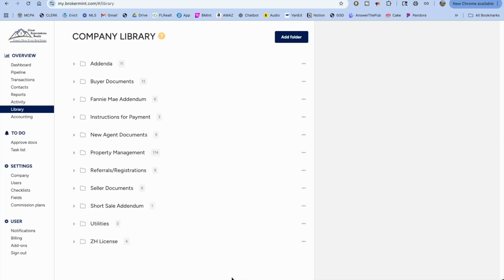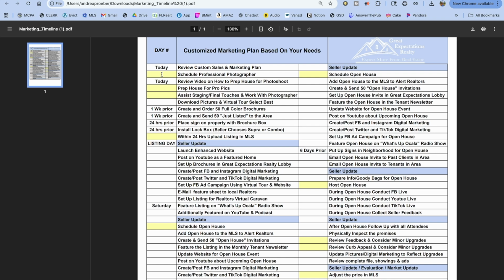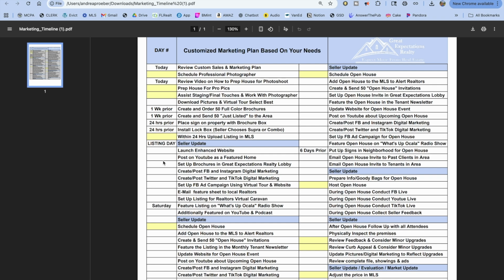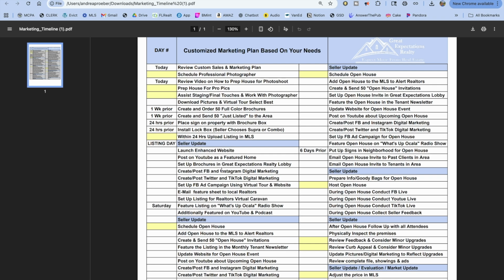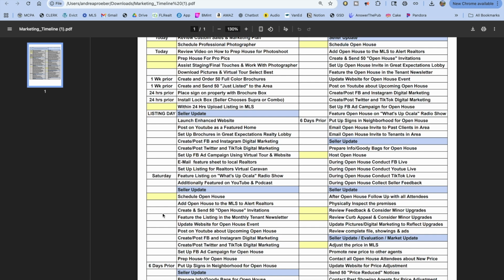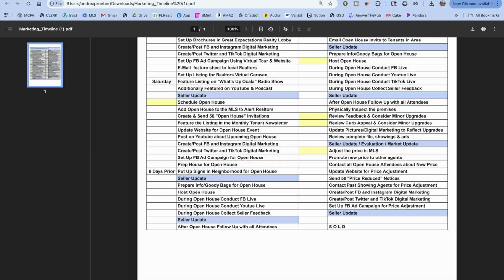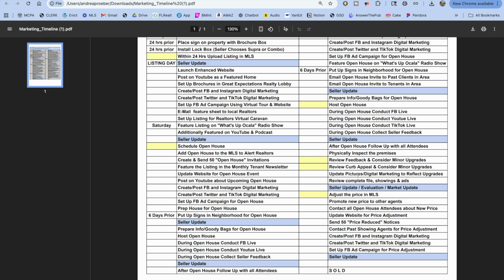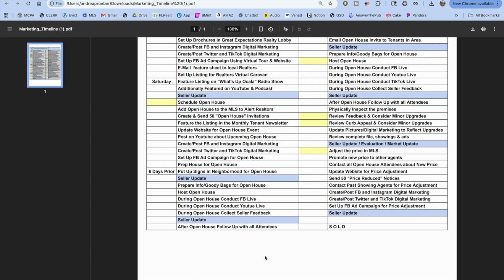Easy Steps to WOW Your Sellers With a Plan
It's time to create a personalized real estate listing marketing plan for each of your clients. Learning new real estate marketing strategies is crucial for lead generation and setting yourself apart as a top real estate agent in your area. Watch to learn useful marketing strategies and boost your real estate business!
NONE.
Fellow real estate agents, let's review how to create a personalized marketing plan for each listing! Using the right marketing strategies and real estate marketing techniques can greatly benefit your business. It's also essential to learn how to market your business effectively to stand out in the real estate landscape.